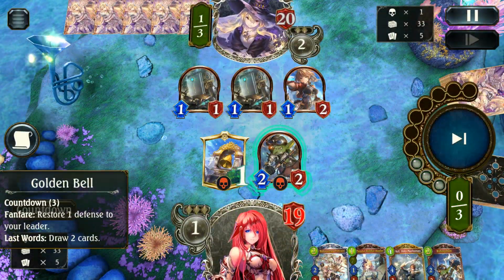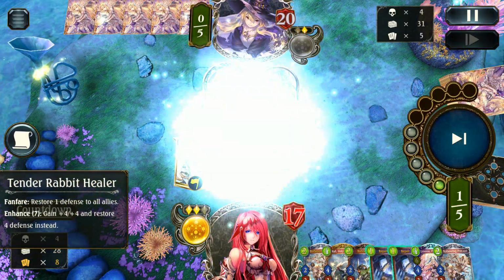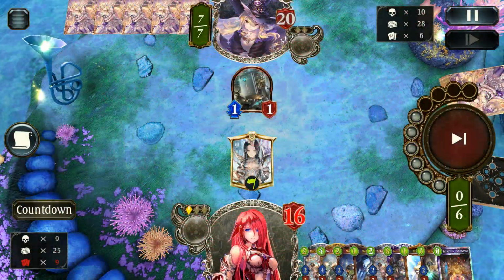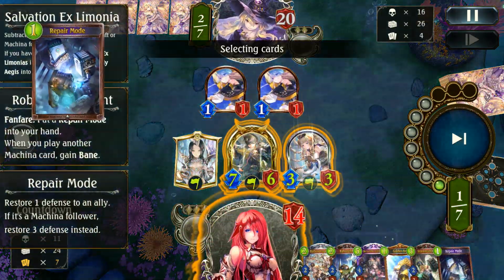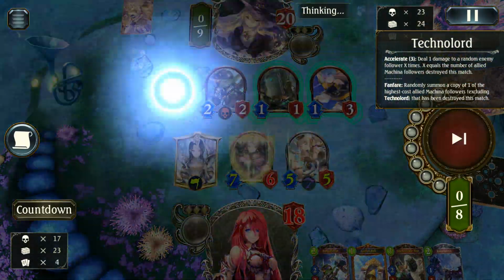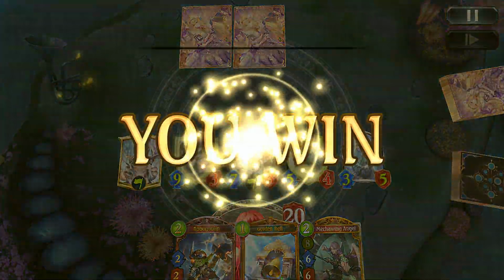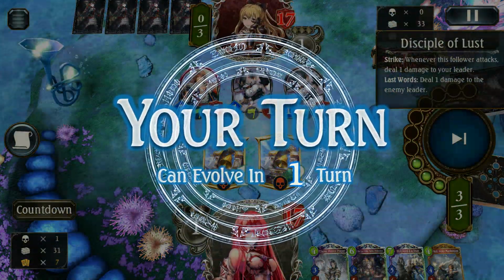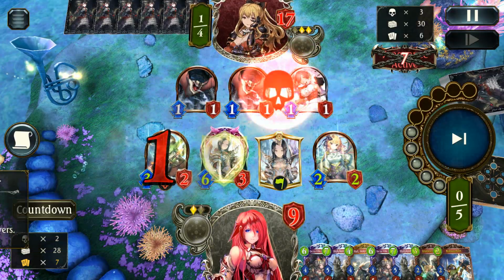[Shadowverse] Mecha Heal - Elana HavenCraft Deck Gameplay